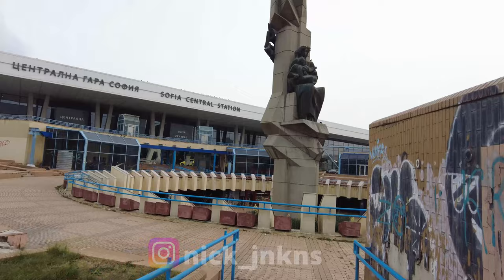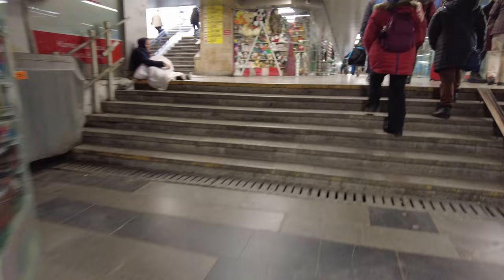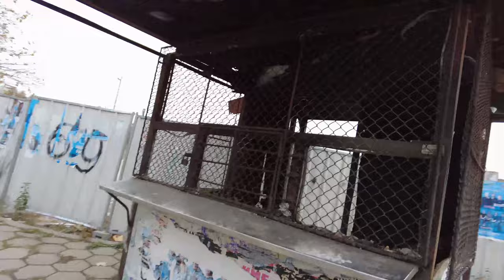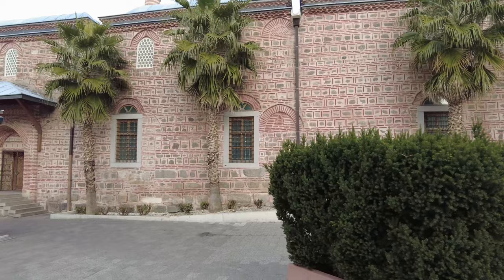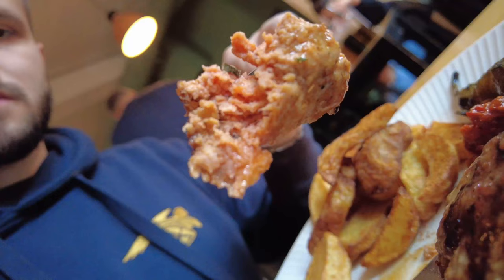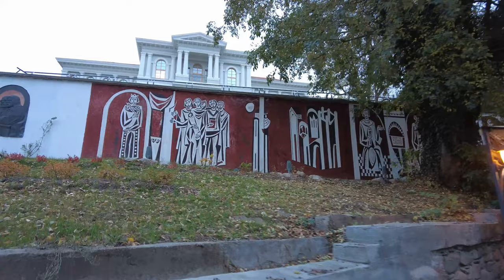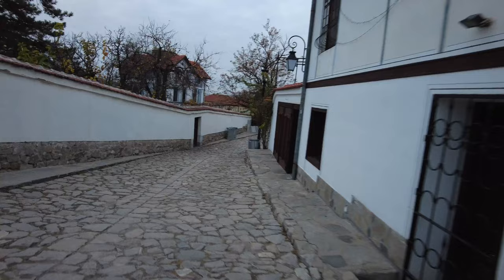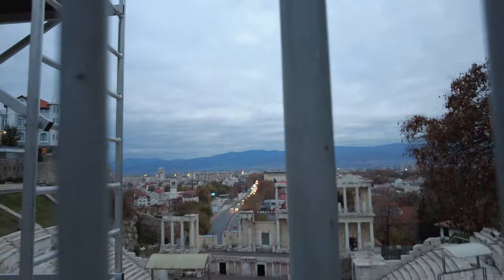Why You Should Take the Train. Journey to Plovdiv, Part 1| Bulgaria 🇧🇬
Hello there!
In this video I begin my journey to the grand city of Plovdiv. Plovdiv is a very old city about 3 hour train journey from Sofia, the capital of Bulgaria. I opted for the train on advice from a local and it turned out to be a great choice, less expensive and much nicer than expected.